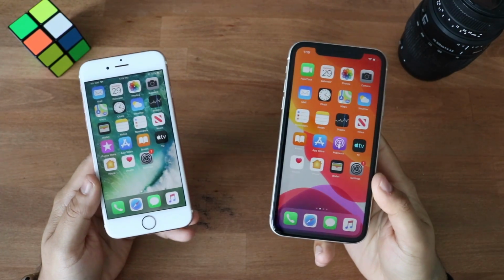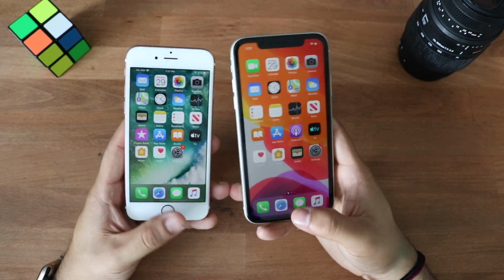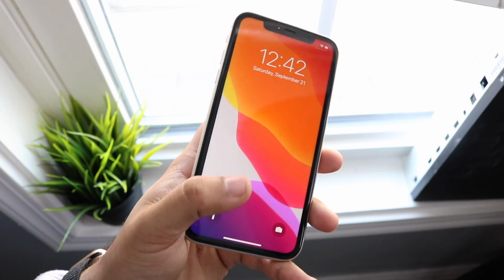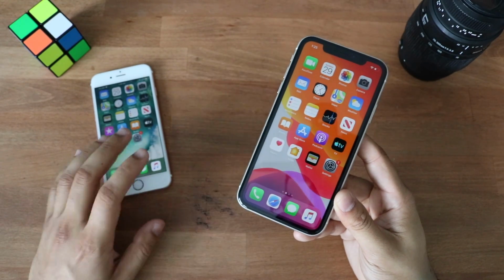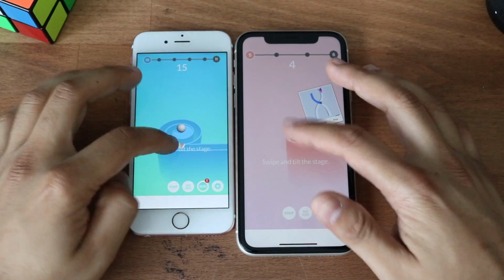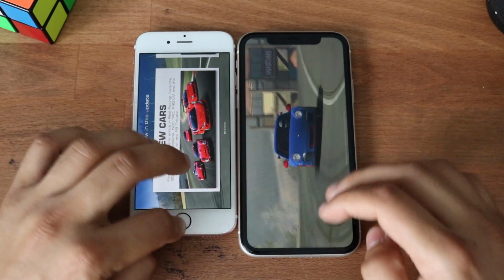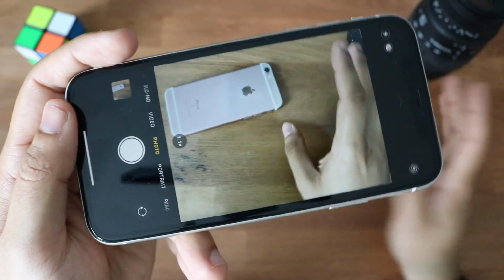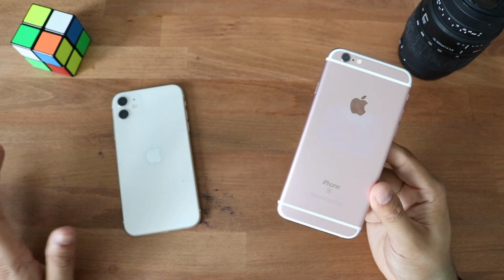iPhone 11 Vs iPhone 6S! (Should You Upgrade?) (Comparison) (Review)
The iPhone 11 just got released, so let’s see how it compares to the iPhone 6S!